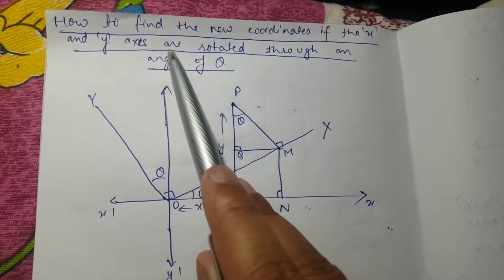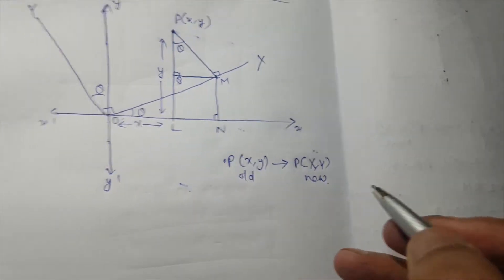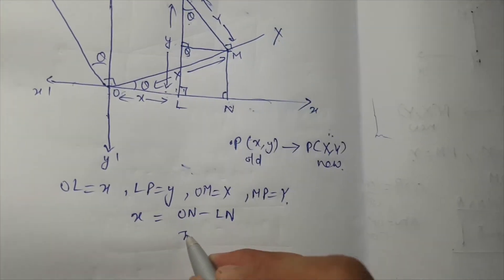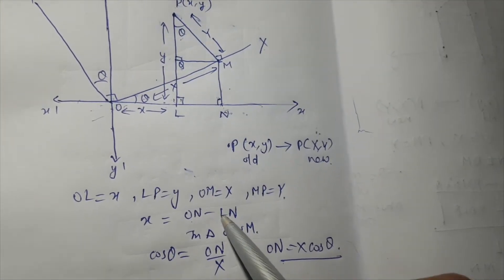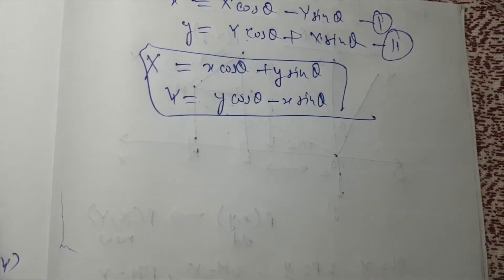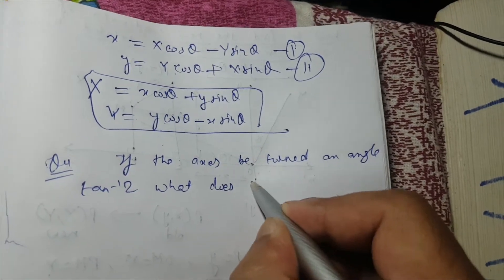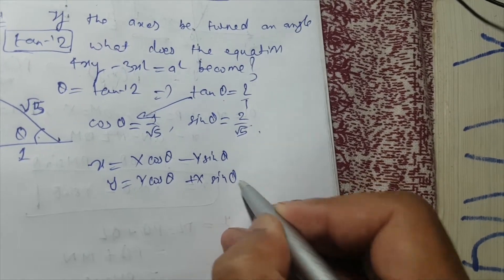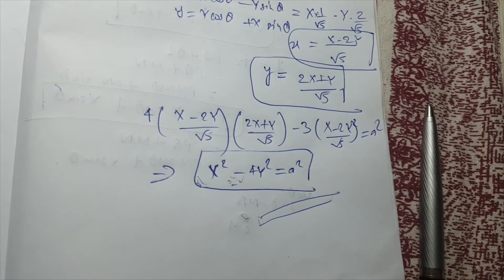How to find the new coordinates if the x and y axis are rotated through an angle of θ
In this video, I have taught how to find new coordinates(x and y) if the original axes are rotated through an angle of theta in the anti-clockwise direction.

Rotation of axes.